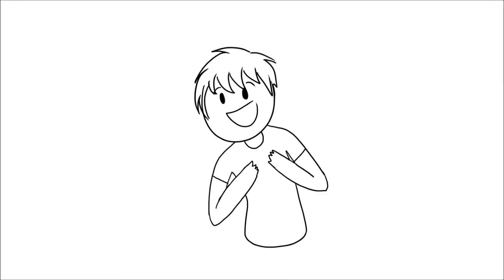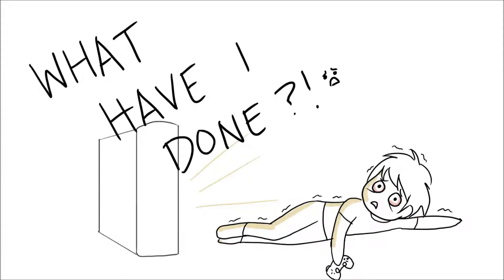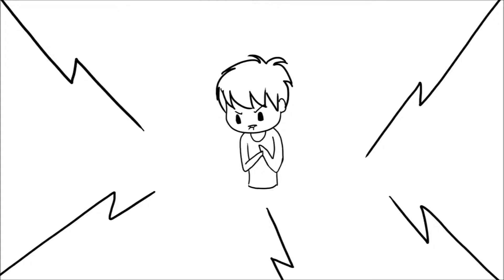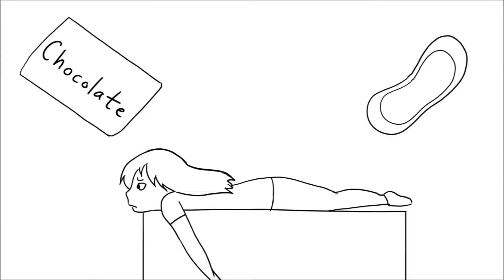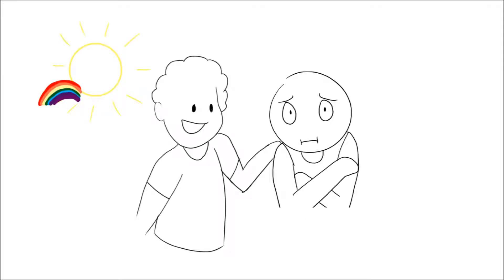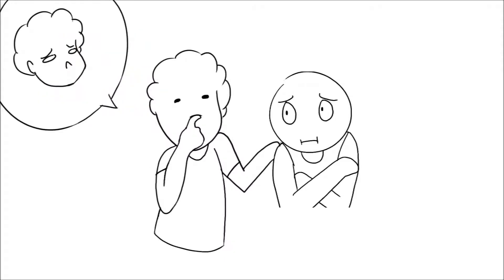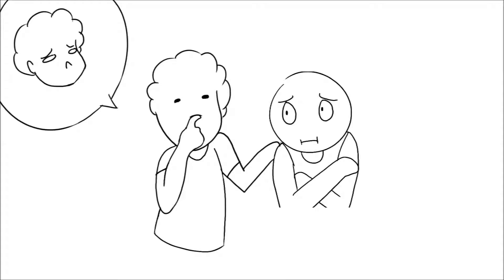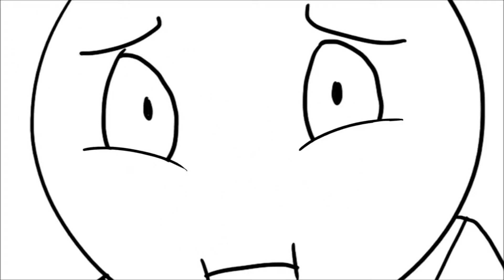Its Okay to Mope Sometimes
Hey everyone! Just wanted to make a quick video reminding you that it's okay to mope if that's what you need at the time. Just be sure it isn't prolonged or doesn't turn into anything serious. Happy moping!

By: Lavender Crisp